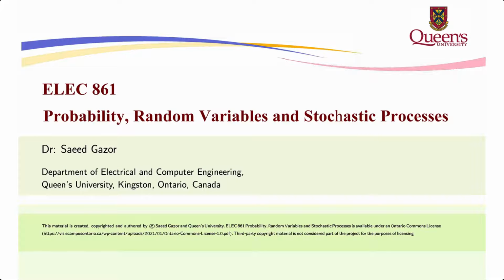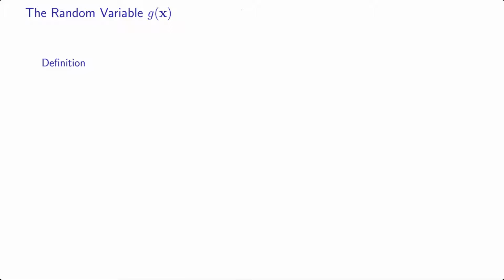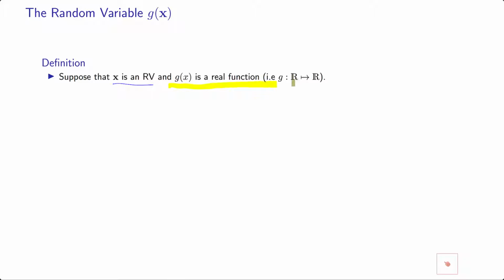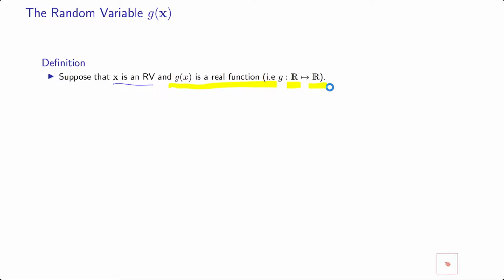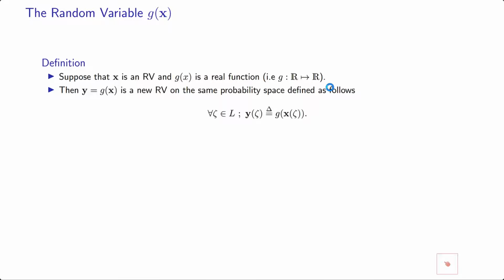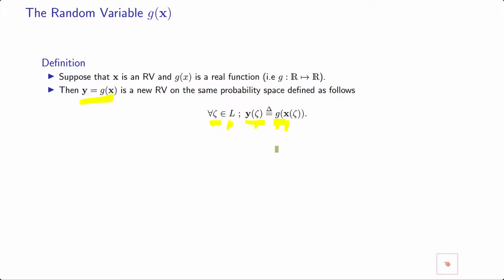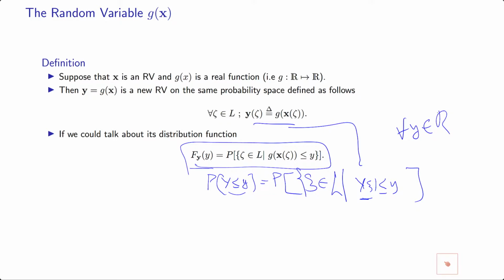Definition of a transformed RV